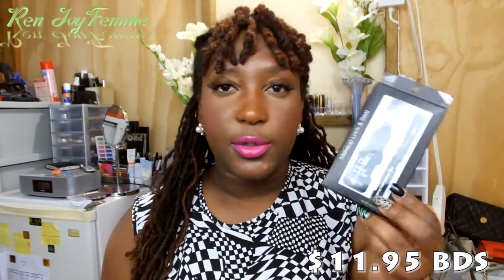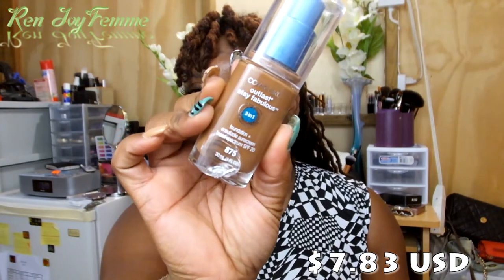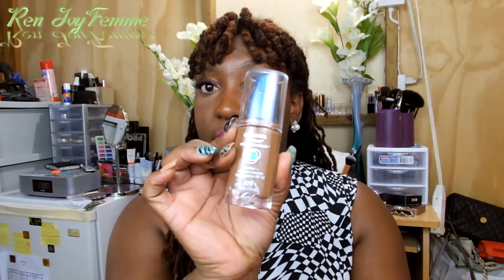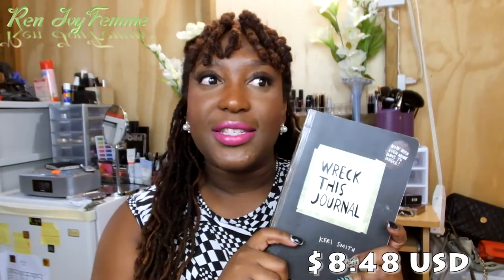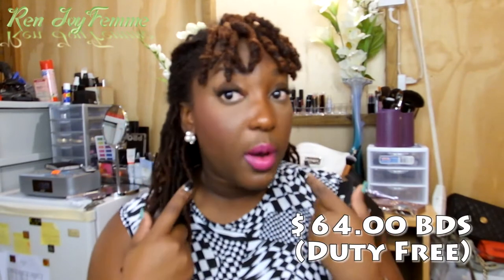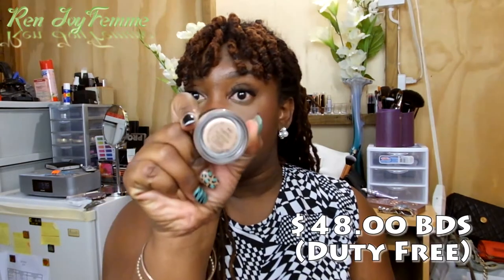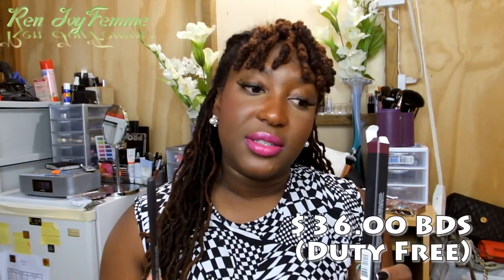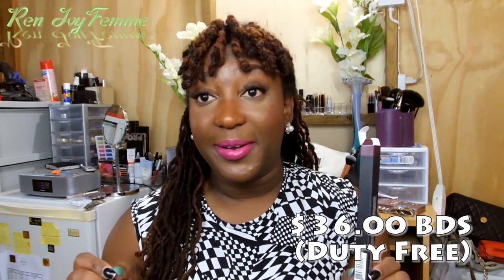Collective Haul MAC,ELF,CoverGirl & More!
.OPEN ME.

Hi Femmes!! Today is a collective haul of stuff I got in the last month. Hope you enjoy!